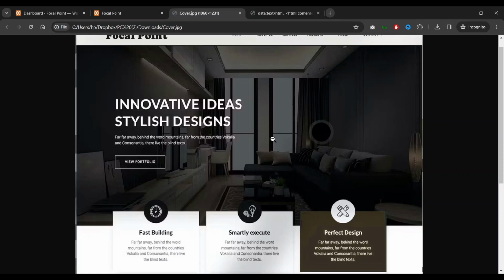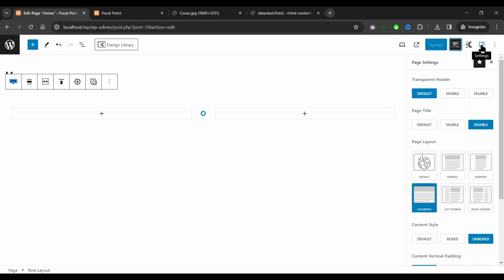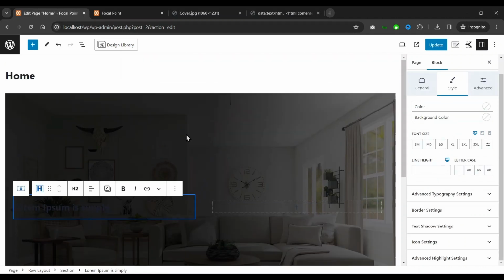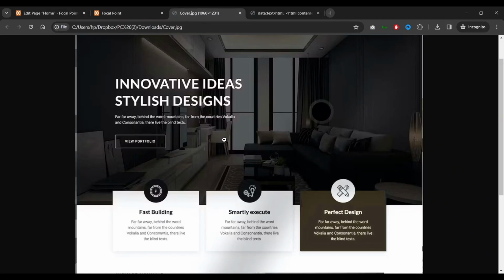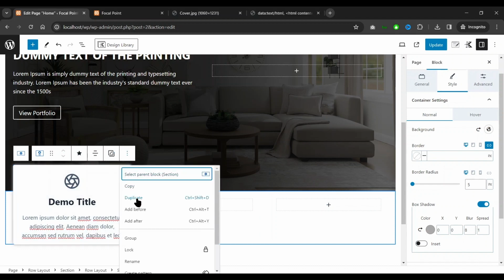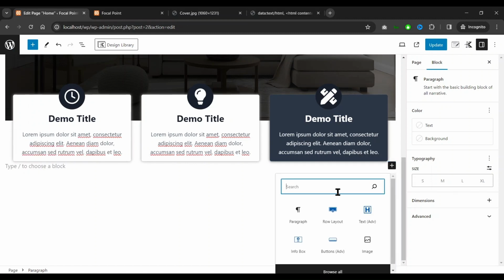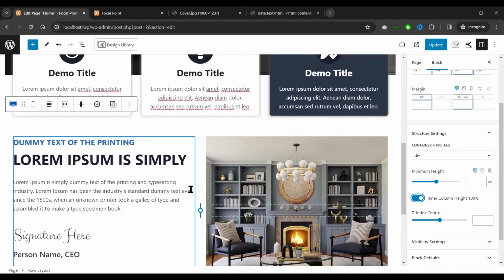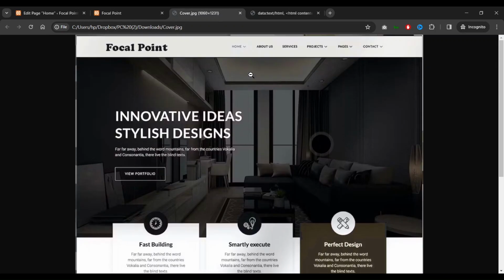Design Home Page using Gutenberg Blocks | No Elementor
In this kadence theme tutorial video, we'll learn how to design an elegant and fully professional Website Layout using Kadence Blocks on Gutenberg, the theme we've used is called Kadence wp, we will not be using any of the following WordPress page builders:

Elementor
Elementor Pro
Divi Page Builder
Live Composer
WP Page Builder
Siteorigin Page Builder
Site Origin CSS
Themify
WPBakery
Breakdance Page Builder
Beaver Builder
Brizy Page Builder
BoldGrid Page Builder
SeedProd Page Builder
Visual Composer
Zion Page Builder
Avia Layout Builder